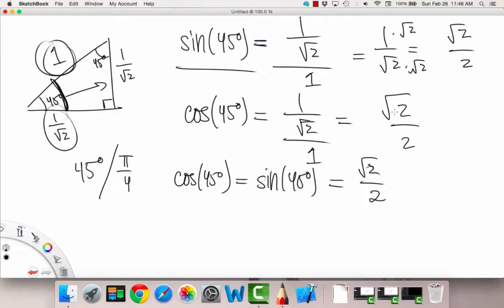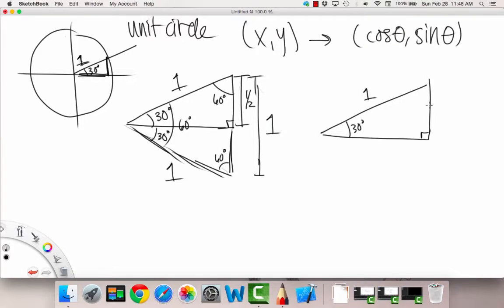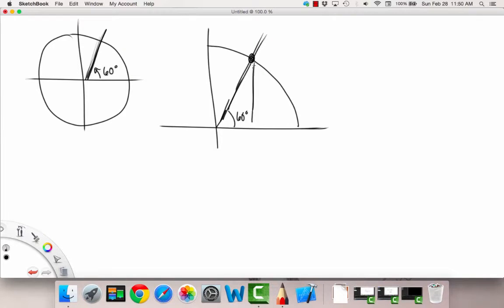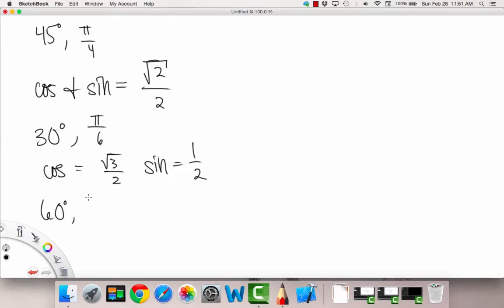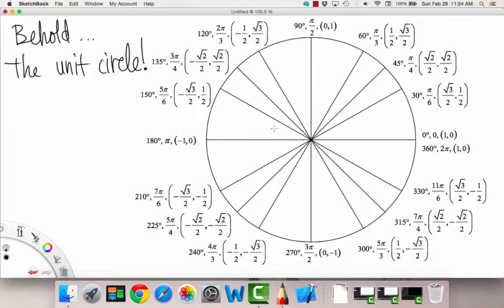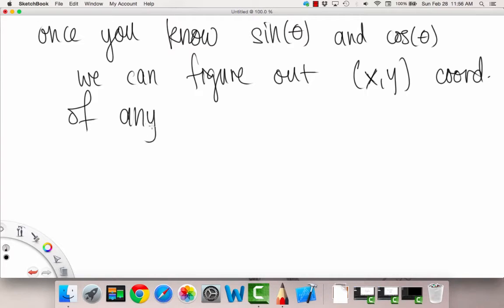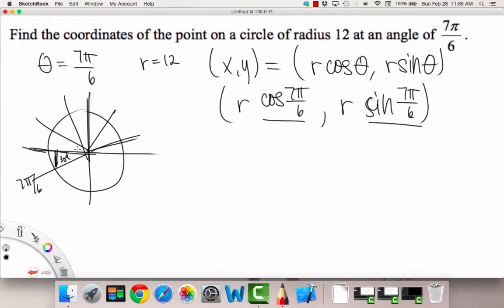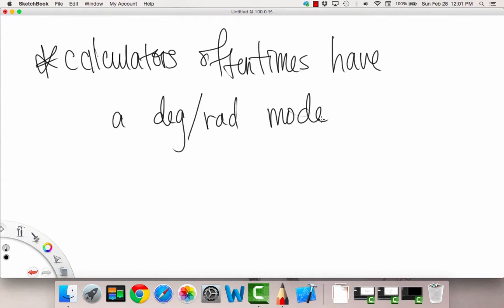Points in Circles using Sine & Cosine Overview pt 3 | Precalculus | Griti